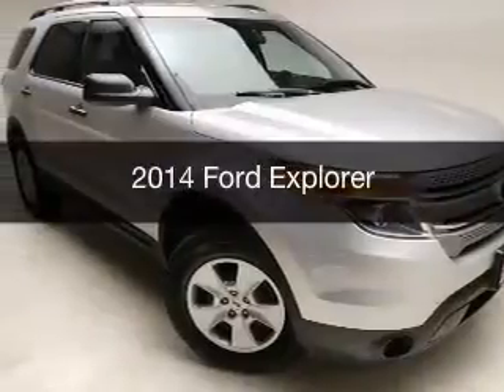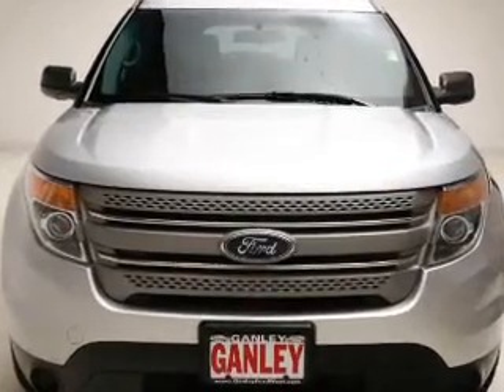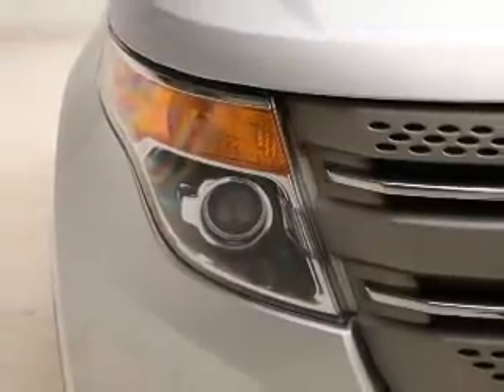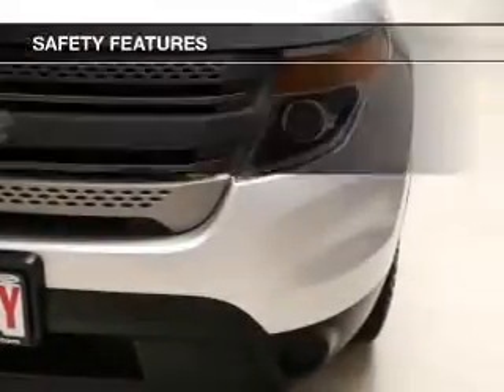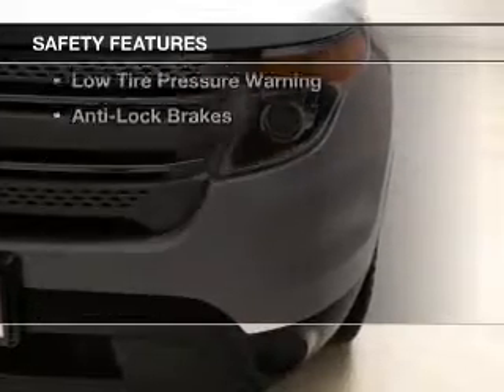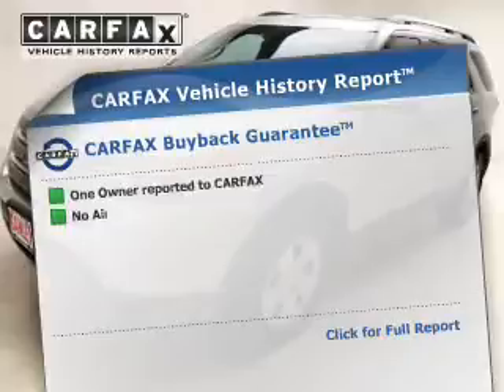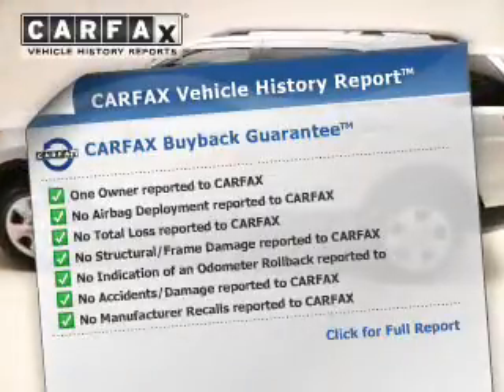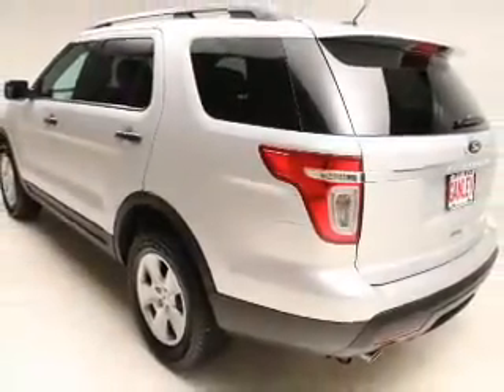2014 Ford Explorer - Cleveland OH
Year: 2014
Make: Ford
Model: Explorer
Trim:
Engine: 3.5 L, 6 cylinder
Transmission:
Color: Silver
Mileage: 63733
Address:
16100 Lorain Ave.